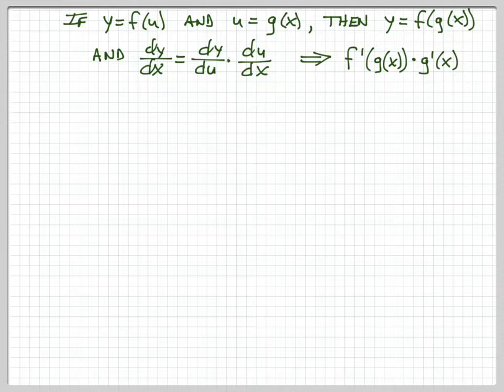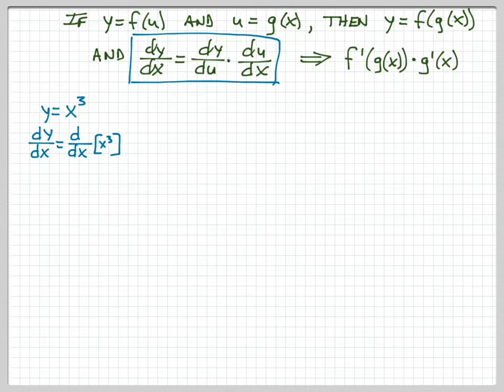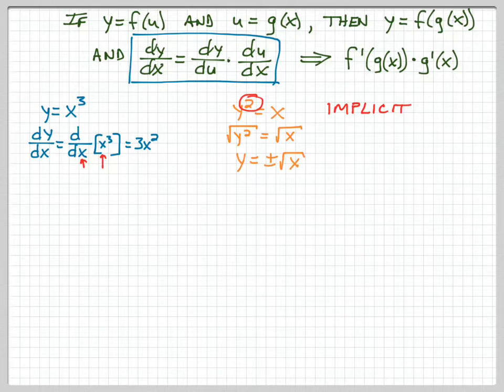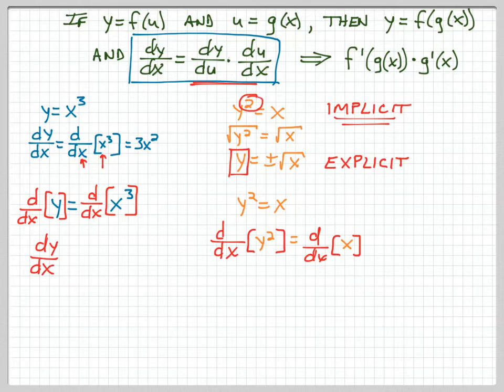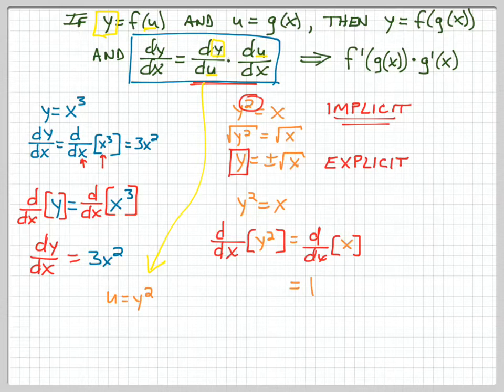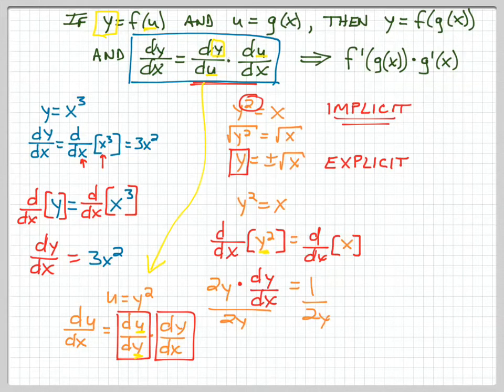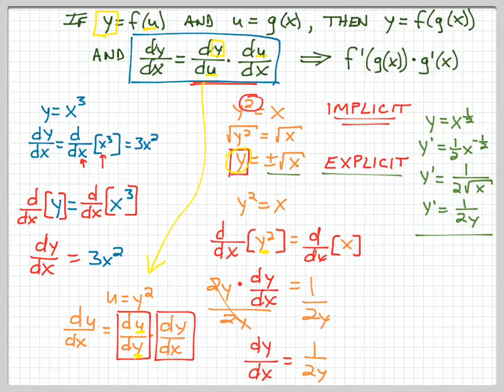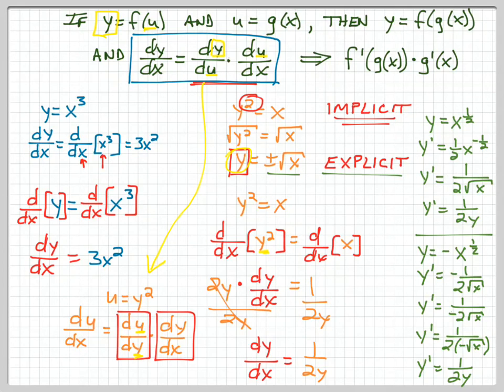Implicit Differentiation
Finding the derivative when "y" is not isolated.